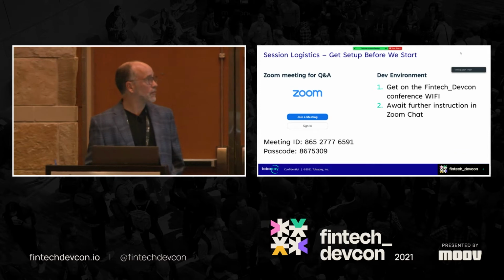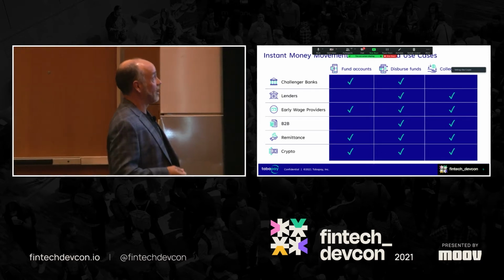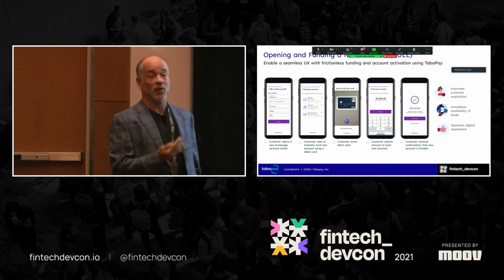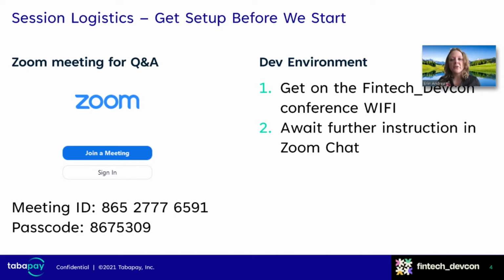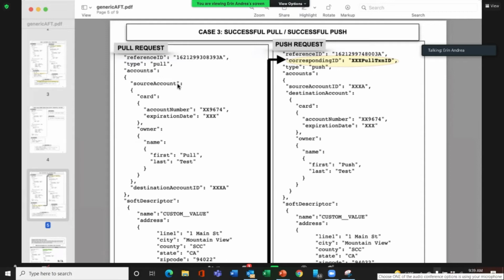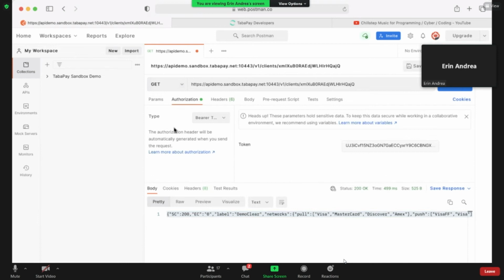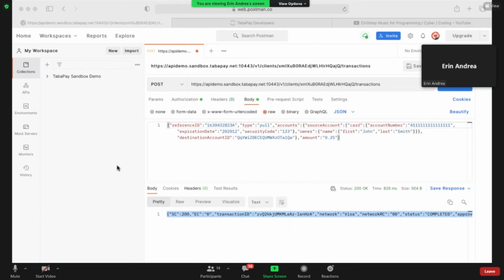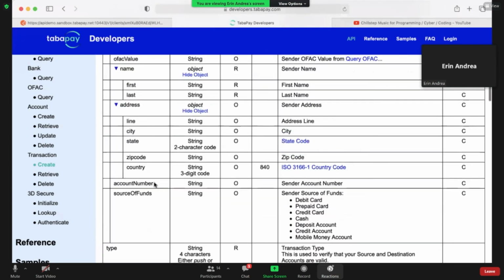fintech_devcon 2021: Getting started with push payments with Alex Cooper and Erin Andrea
Learn about push payments and how to use them in your products. Consumers love the ease of pushing money directly to a debit card, so learn how to leverage this feature to delight users.

About fintech_devcon
For far too long, developers have struggled to build great financial products. fintech_devcon is the first-ever conference for fintech developers designed to unlock knowledge and bring about the next decade of financial innovation. Presented by Moov, this conference covers a wide range of topics and sectors including banking, payments, investing, compliance, and more. Follow this channel or join us each year to get hands-on tools, best practices, and industry secrets used by developers in fintech today.

About Moov
Moov makes it easy to accept, store, and disburse money—all from a single platform. Instead of spending months connecting disparate systems, developers can instantly embed financial experiences as a cohesive feature into their product. With Moov, businesses spend less time learning payments and more time building.